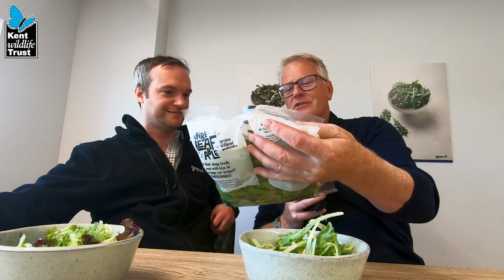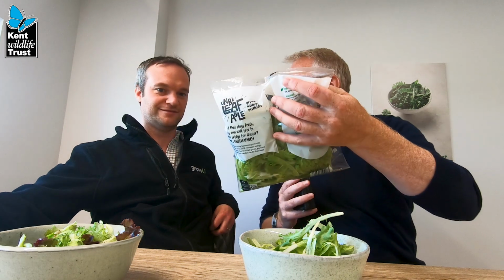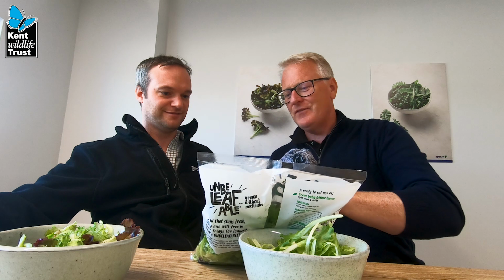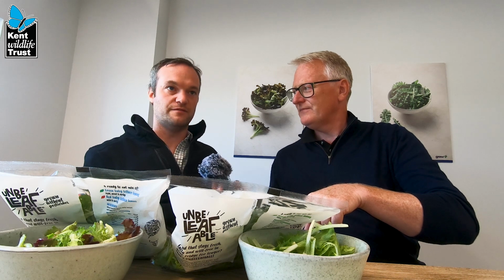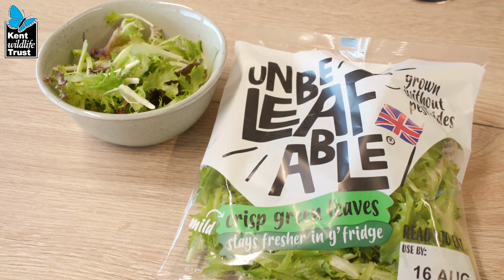GrowUp Farms - The Future of Farming? | Full Interview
One of the greatest challenges we face is farming for a rapidly increasing global population. With more people on Planet Earth than ever before, how can we produce more food without destroying the natural world? Is that even possible?

It turns out that one company have not only proven that it's possible, but they're also more than willing to share the answer on camera.

Rob Smith visited Pepperness Farm in Sandwich and talked to GrowUp's Impact Director, Gillon Dobie, to find out more...

As heard on Episode 2 of our Talk on the Wild Side podcast.